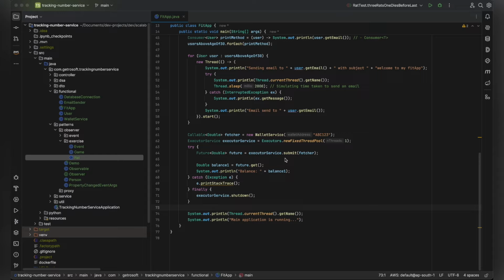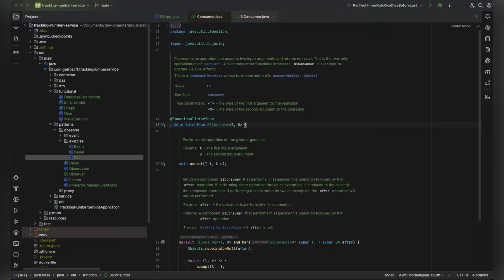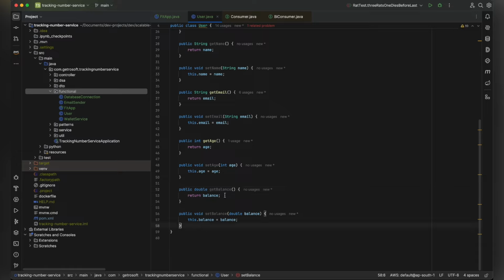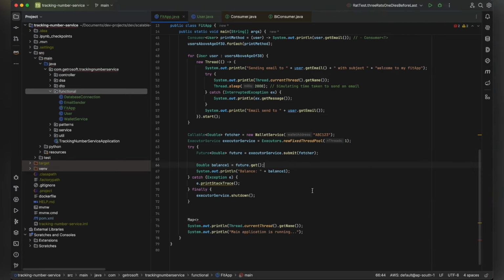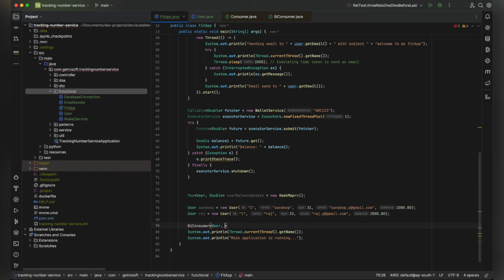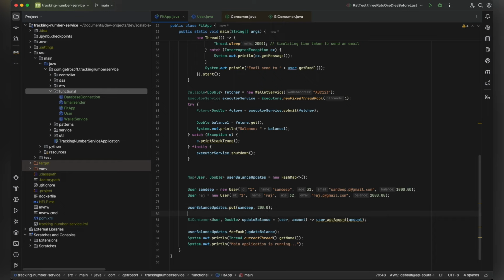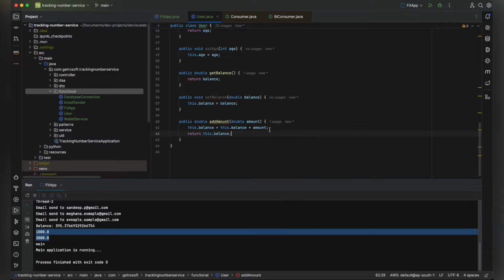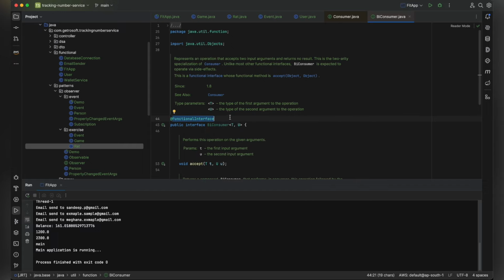Mastering the Java 8 BiConsumer[T, U] Functional Interface with real world exmaple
Description:
Welcome to another Java tutorial! 🎉 In this video, we dive deep into the BiConsumer[T, U] functional interface, a part of Java’s functional programming capabilities introduced in Java 8. If you’ve ever wondered how to work with operations that take two arguments but return no result, then this is the perfect video for you.

What You’ll Learn:

 • What the BiConsumer[T, U] interface is
 • How to use BiConsumer with real-world examples
 • How to chain BiConsumer operations using andThen()
 • Common use cases, such as working with collections and handling two inputs simultaneously

Key Concepts:

 • Functional Interfaces in Java
 • Lambda Expressions and Method References
 • Practical examples of BiConsumer[T, U] in action

Whether you’re preparing for an interview or sharpening your Java skills, this tutorial will help you understand and effectively use BiConsumer in your Java projects. 🚀